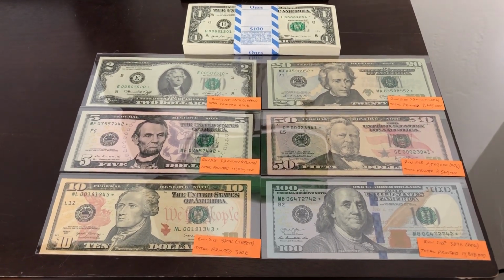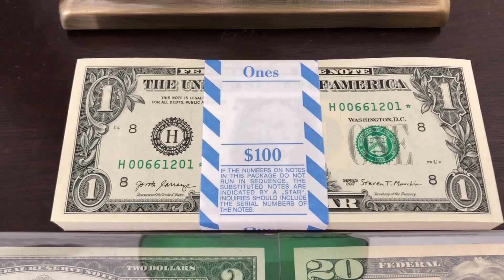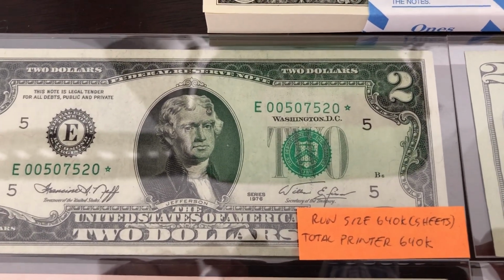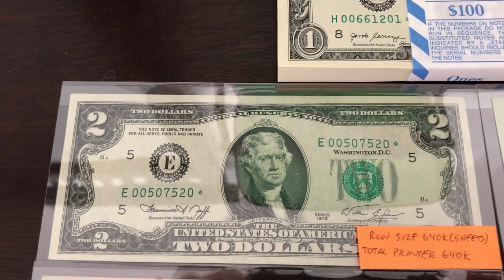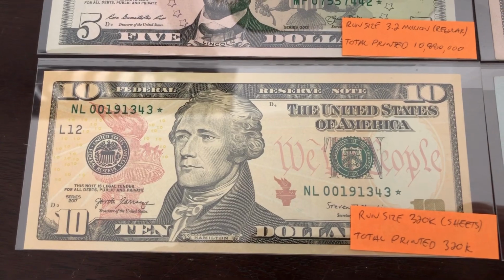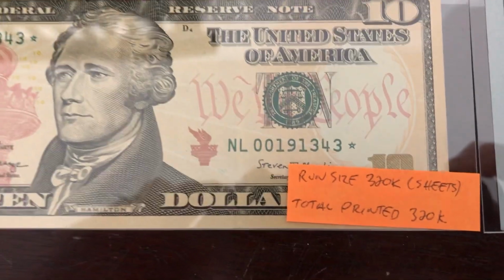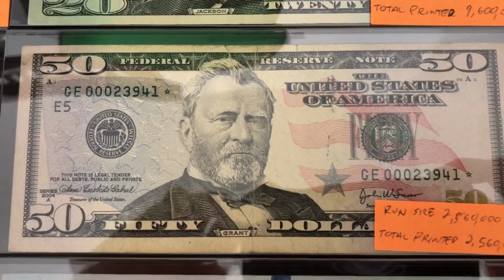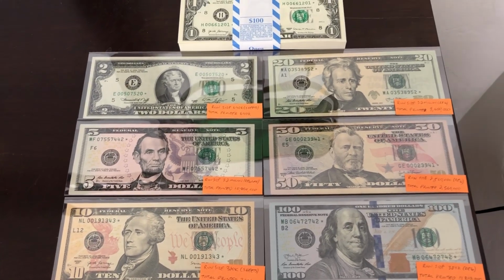Star Note Sunday